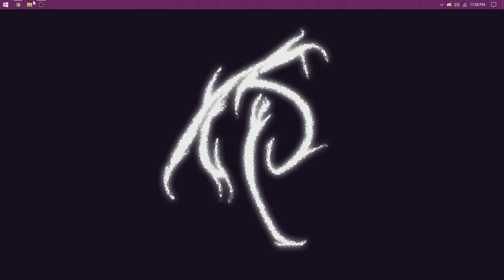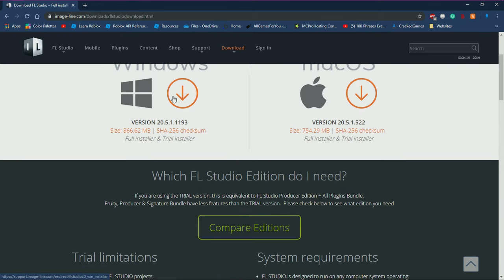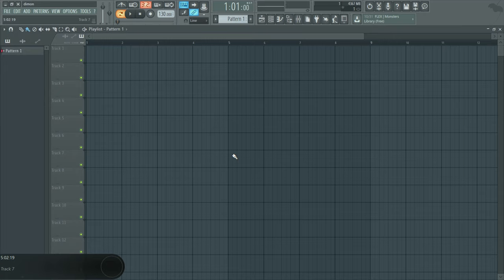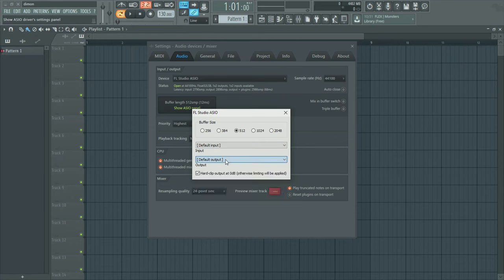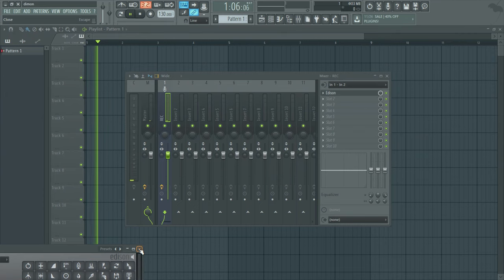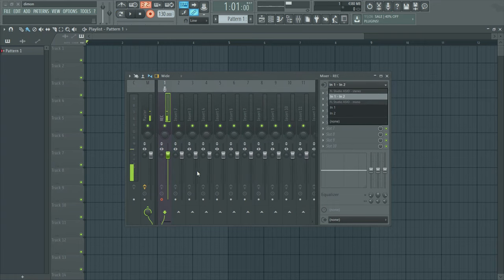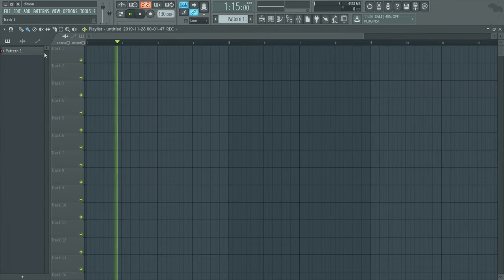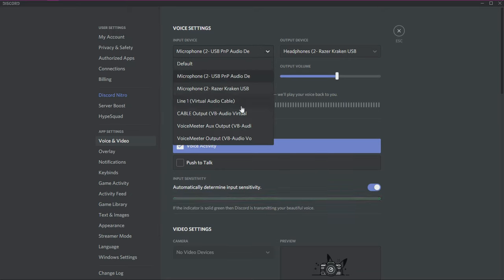How to do Autotune(And other effects) on Discord.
Hello everyone and in this video, I show you how to use Autotune and other effects on Discord, keep in mind this is for computers only, not mobile.

Also, I may have left out the part of installing VB Cable, but it shouldn't be that hard, in the ZIP folder there should be a setup.exe. If you still need further help ask in the comments OR search how to install VB Cable on YouTube, whatever suits you.